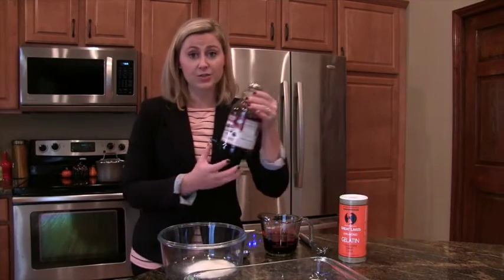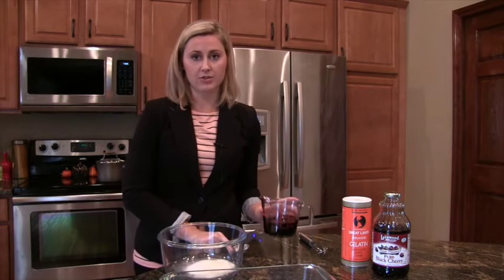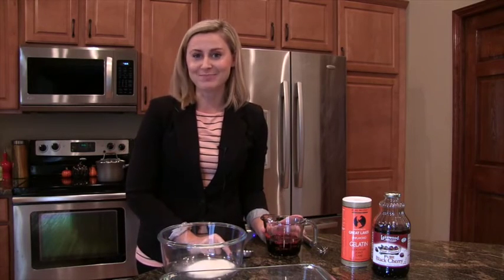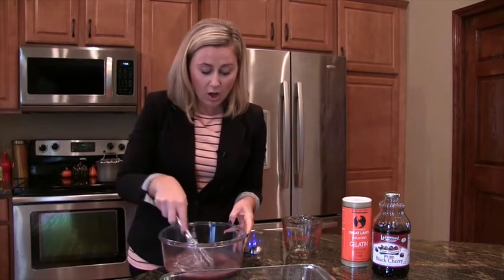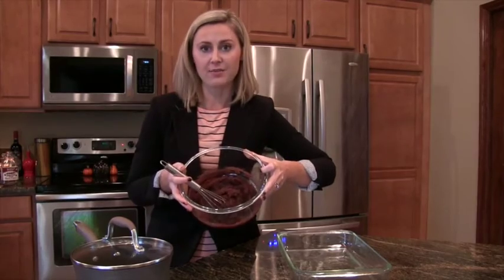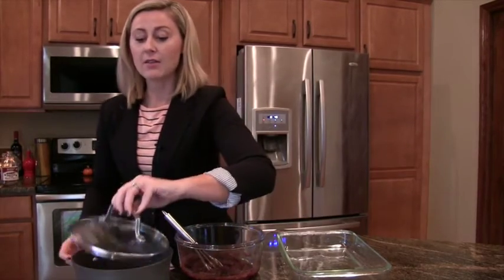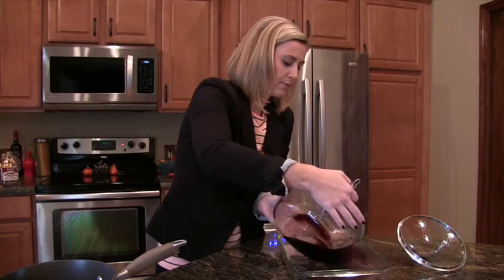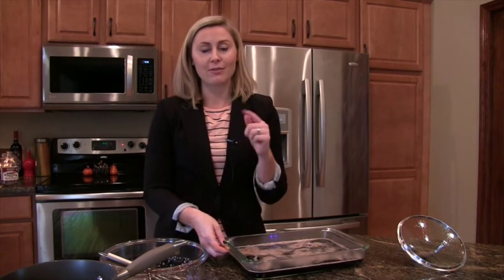Learn How to Make Snacks with Gelatin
Gelatin is an incredibly healing food, good for joints and maintaining a healthy gut. Watch as Dr. Amanda makes delicious, quick and easy gelatin snacks using just two ingredients.